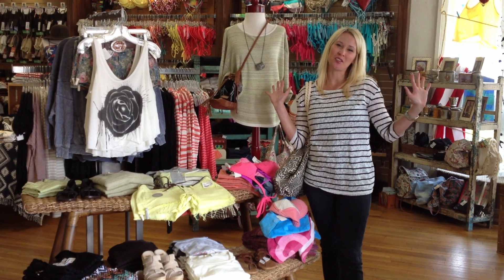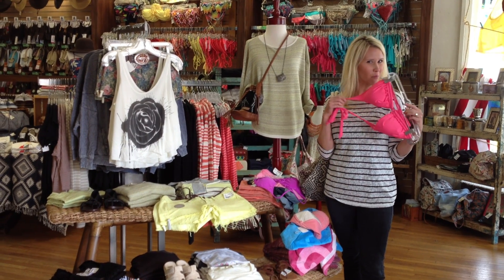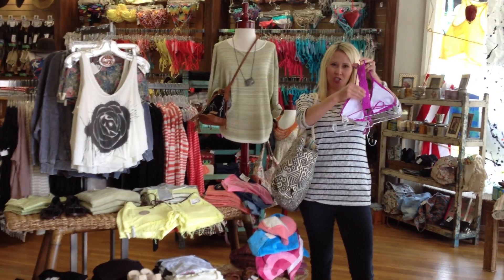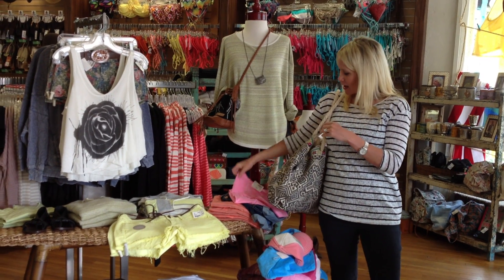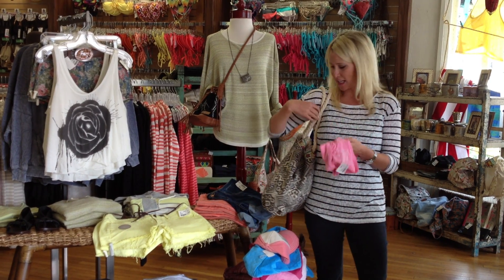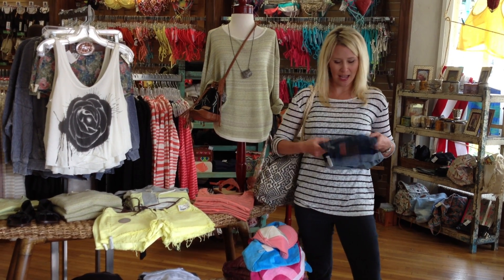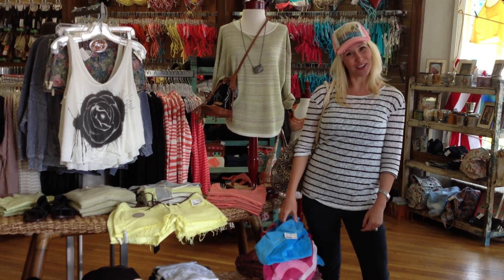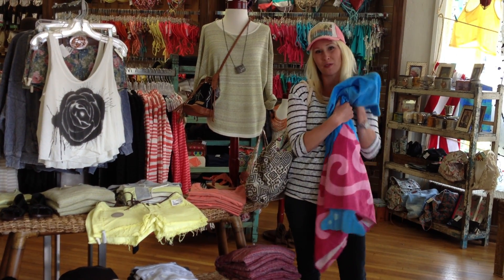Wednesday Must Haves with Courtney from Hobie San Clemente!!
Every Wednesday night we highlight a Hobie Team member and show you their must haves of the moment! This week Courtney from Hobie San Clemente shares her LoVE of all things PiNK!! She is a brand new mom to a beautiful baby girl. She loves to help her fellow mom's look cute and covered with out looking frumpy. Go see her in San Clemente and have her style you, not only summer playdates with the kids, but for grown up date nights!